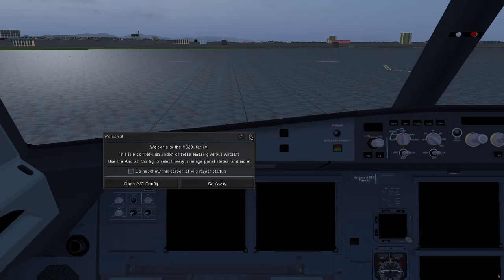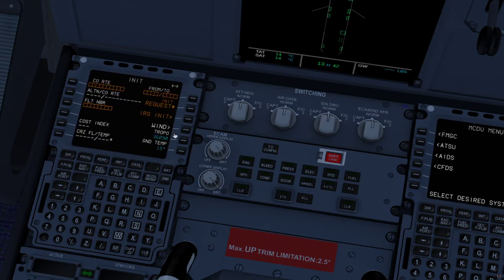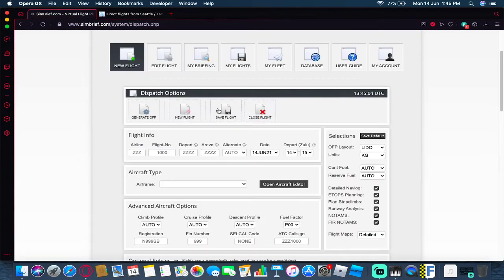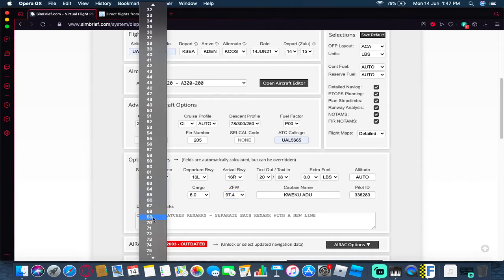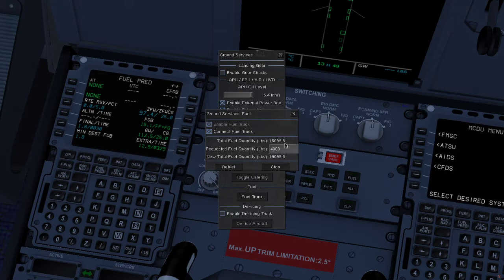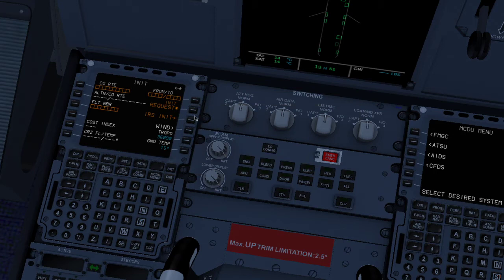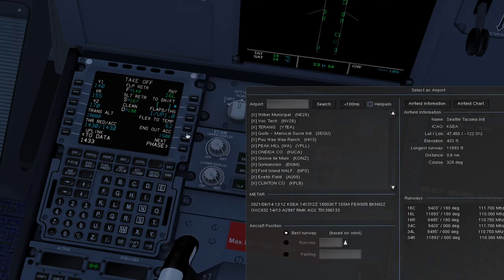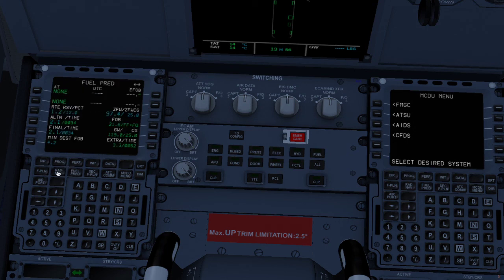A320 MCDU Setup with Simbrief Integration Tutorial | FlightGear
This is an MCDU setup tutorial showing the steps needed in setting up a flight including how to set up simbrief.